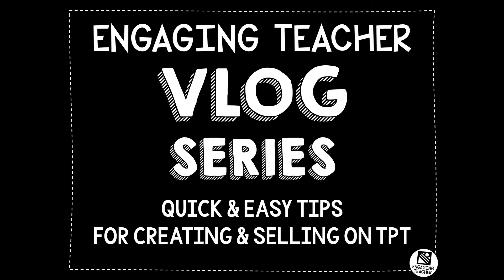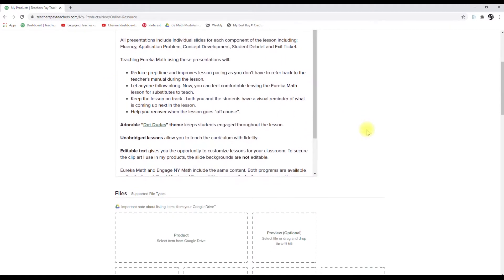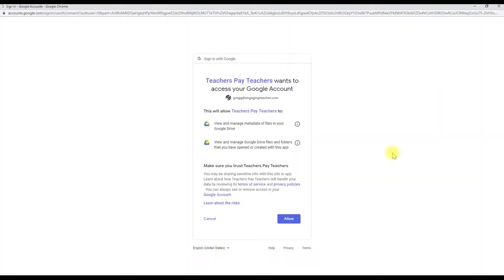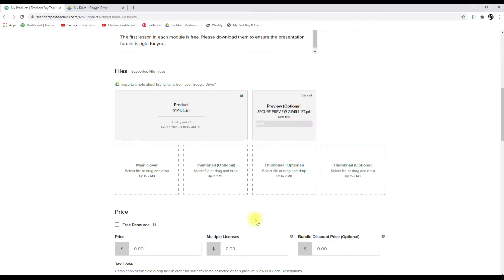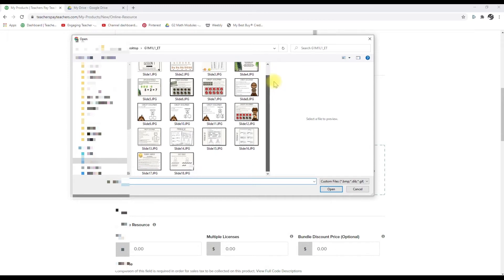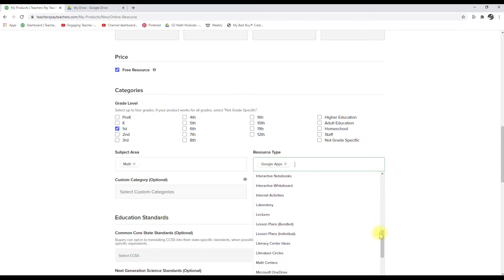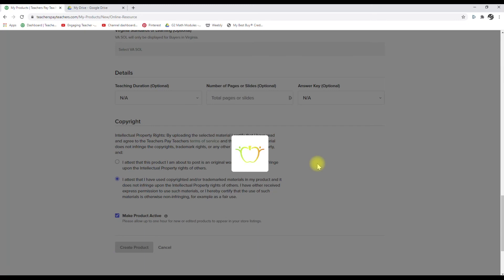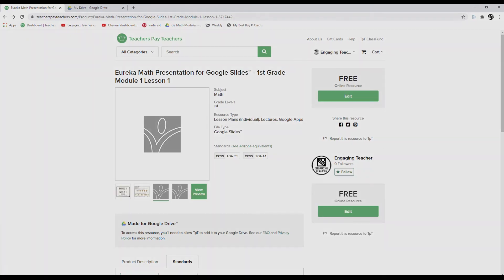Listing a New Product to Your TpT Store from Your Google Drive™ - Part II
Watch as I upload my first free Google drive product on Teachers Pay Teachers!
Want to see how my TpT store is coming along?